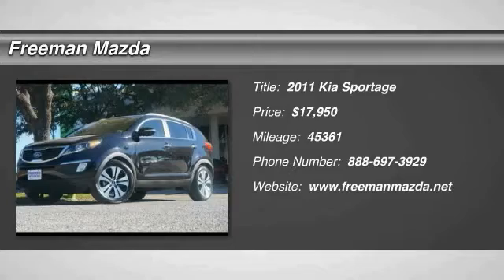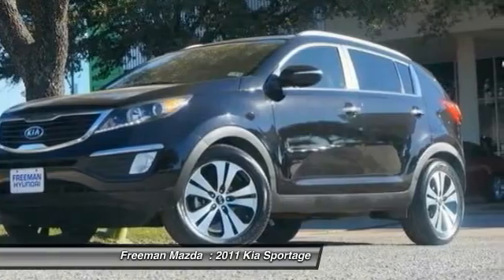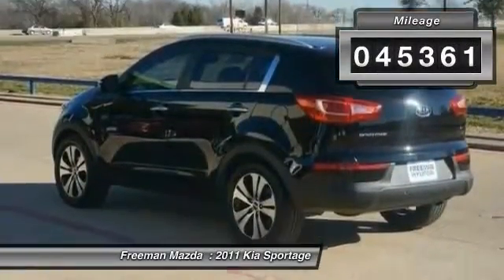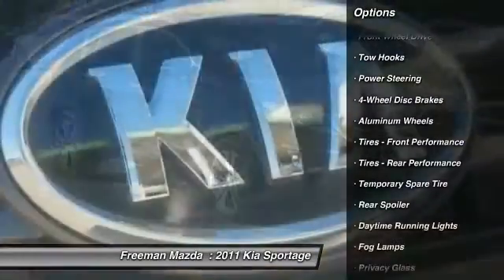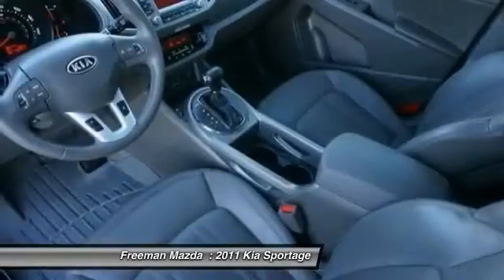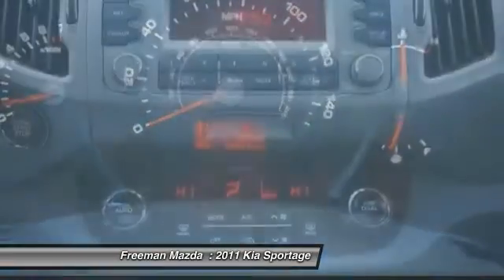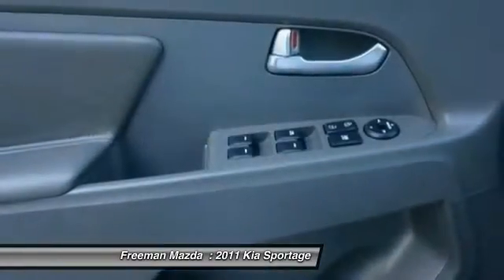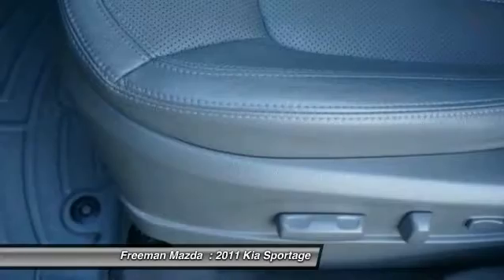2011 Kia Sportage Irving TX PB7071364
2011 Kia Sportage EX

Freeman Mazda
1840 E Airport Fwy

You'll love this 2011 Kia Sportage. This is a car you'll want to take home. With 45361 miles, it features Automatic transmission and an exterior color of Black Cherry.